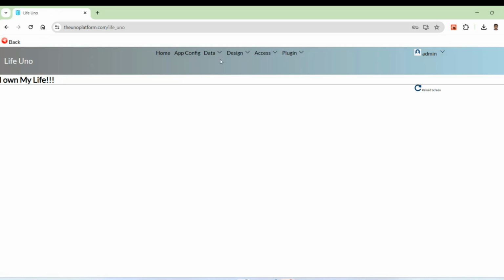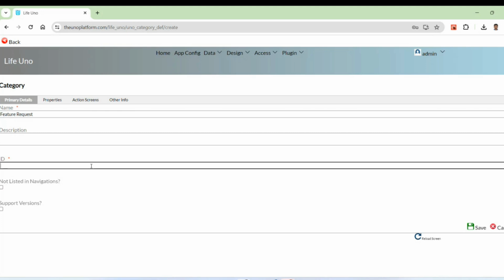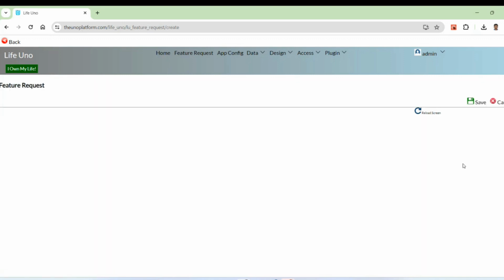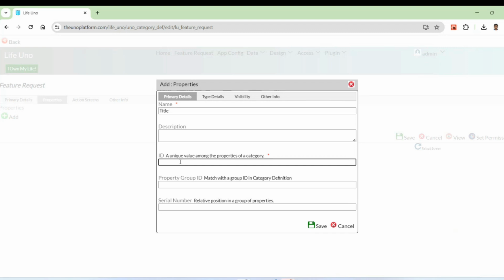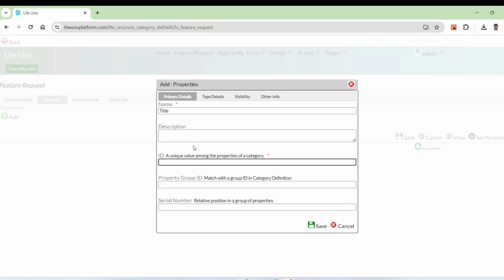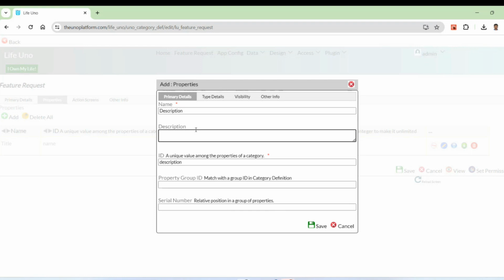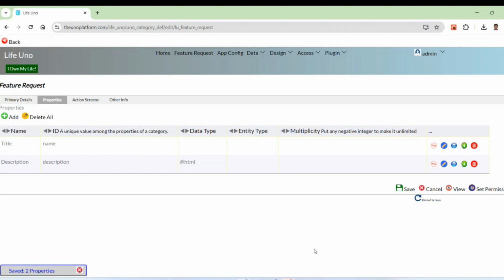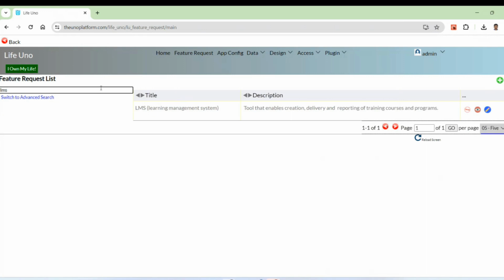The Uno Platform | Defining Data Structure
- Data/Entity definition
- Use out-of-box CRUD screens